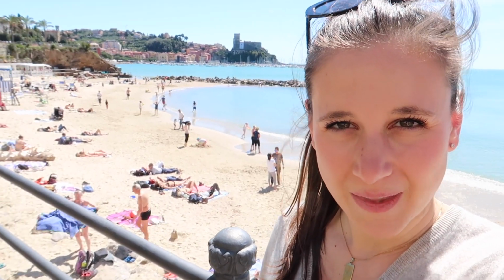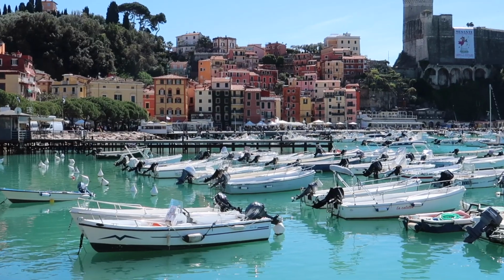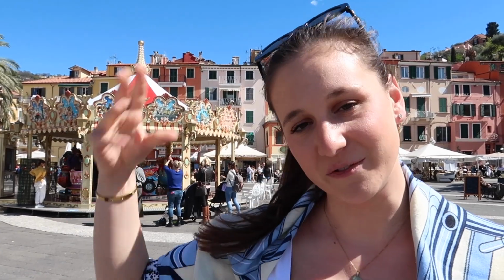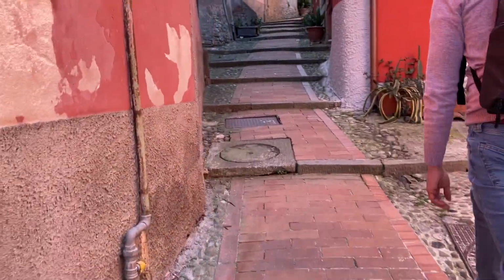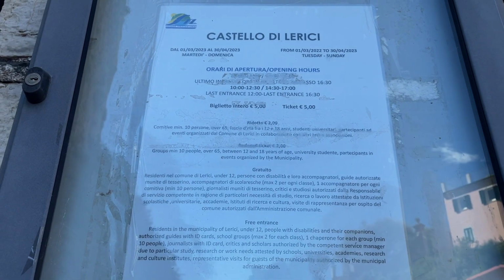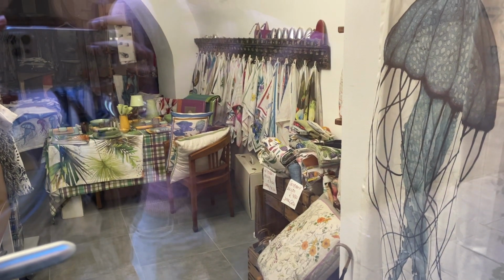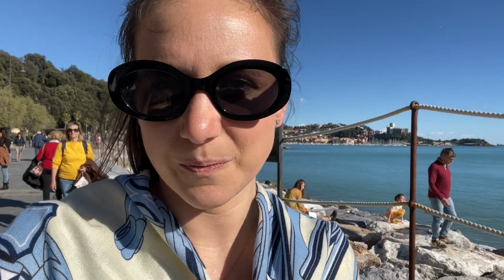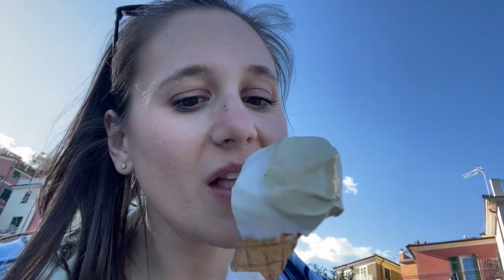How I discovered paradise in Italy|SophiaEmiliaMadeleine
Ciao from Liguria! This is the story about how and when I decided to move to Italy. This time I will take you with me to a beautiful town on the mediterranean sea in Liguria called Lerici.

Se non parlate inglese, ma volete seguire il video in italiano, accendete i sottotitoli automatici

If you need some tips about how to rent a boat

Hi, my name is Sophia, I am a German freelance translator and interpreter and I live in Northern Tuscany, Versilia, one of the most beautiful places in Italy. Do you want to know more? 😀  I will show you what it is like to live as a freelancer and expat in Italy and I will share my experience with you.